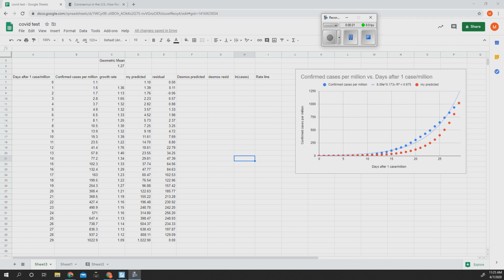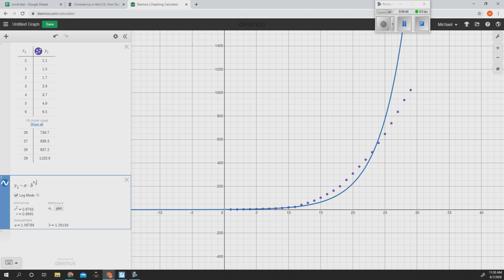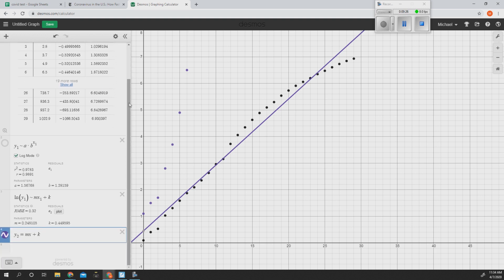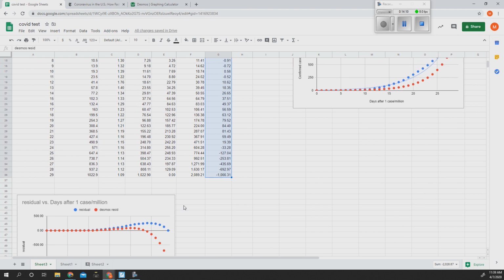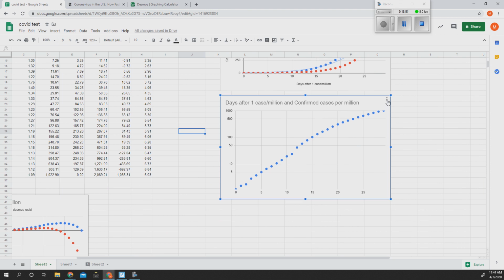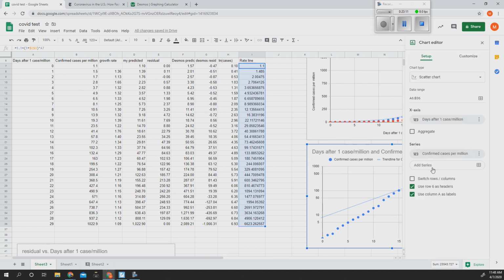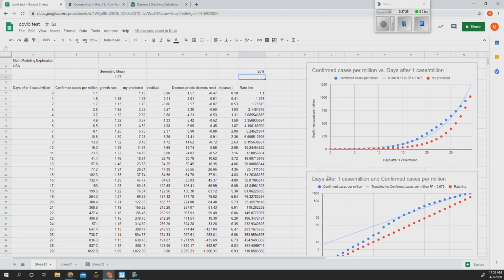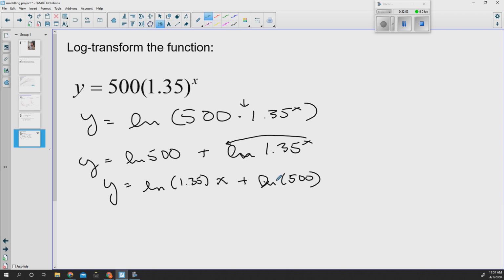Modeling Project Part 2